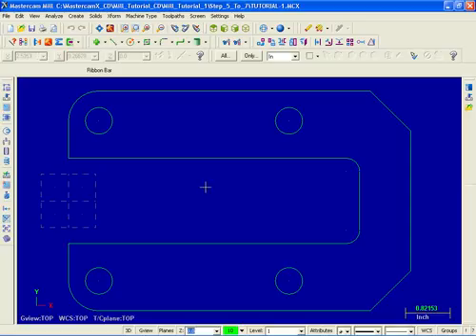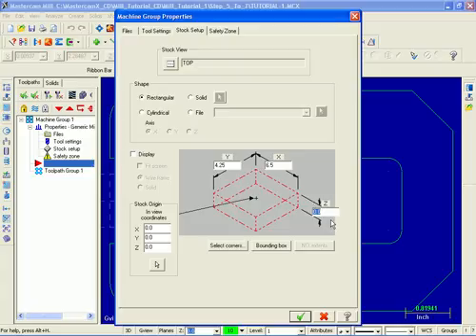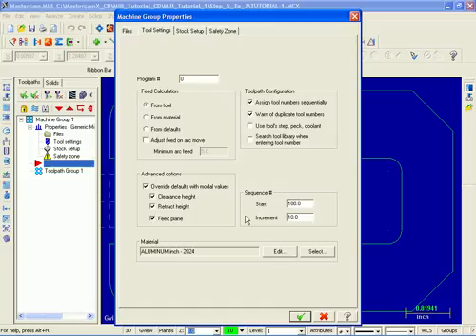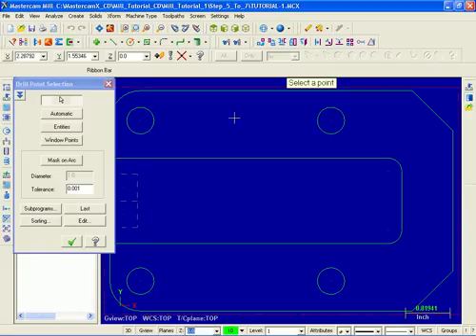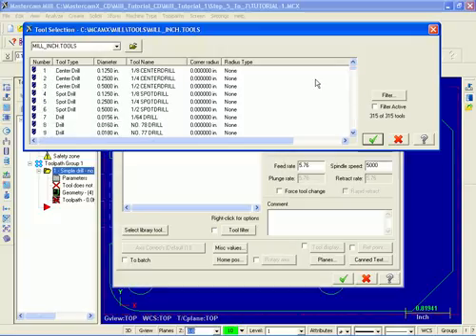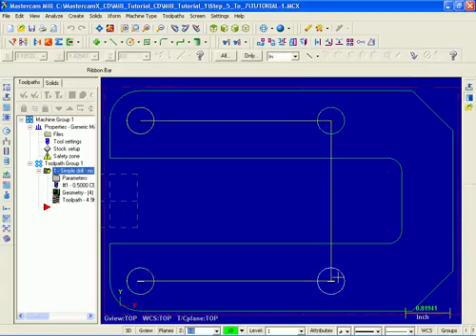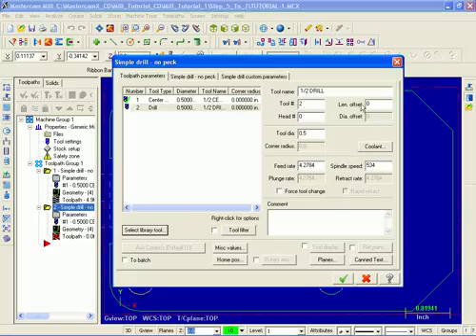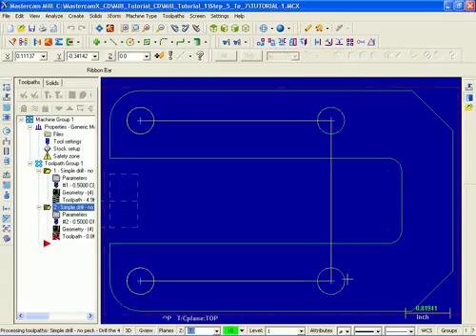MastercamX Tutorial1 Step 5 To 7